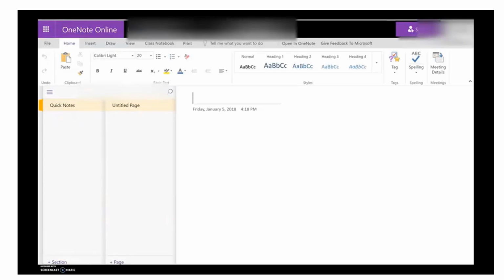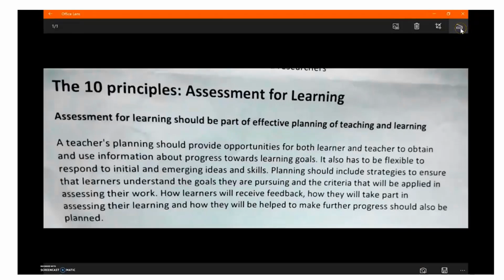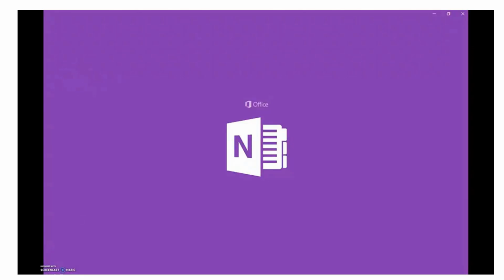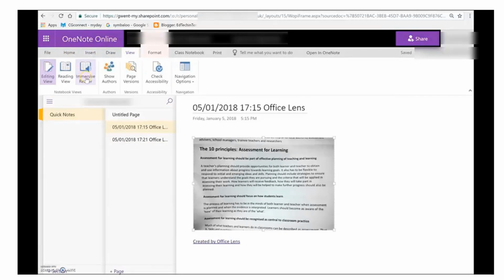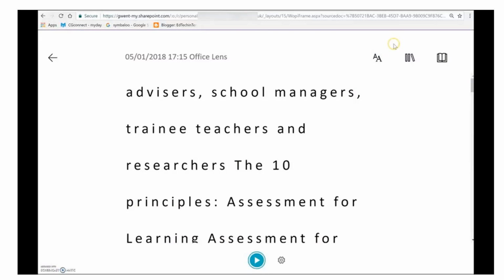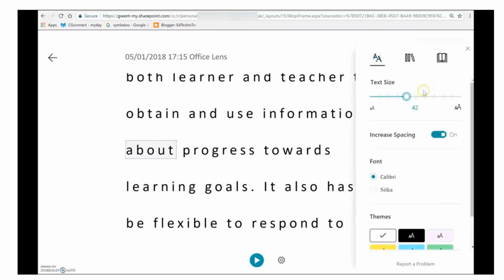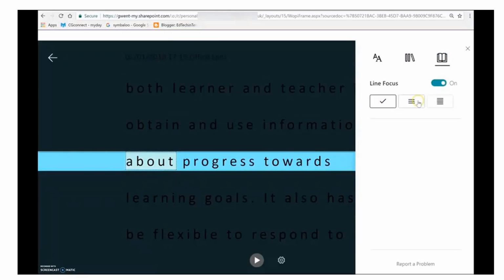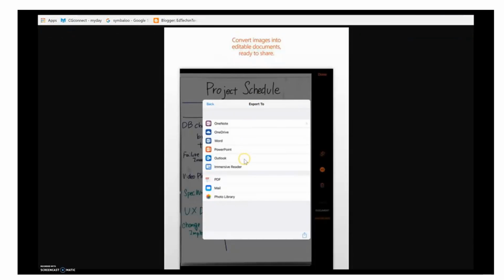Office Lens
Office Lens| Trims, enhances and makes pictures of whiteboards and docs readable